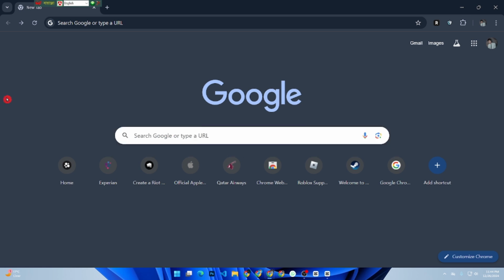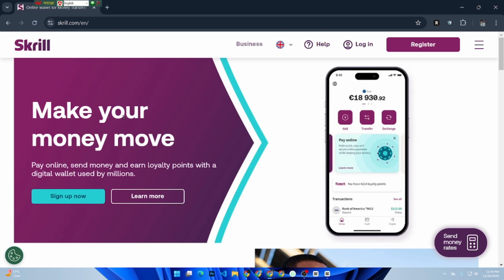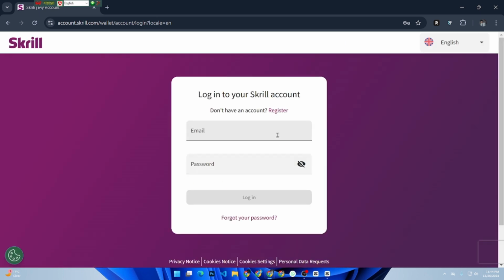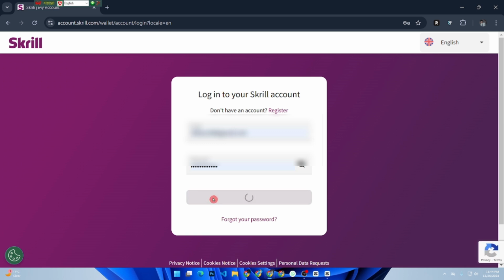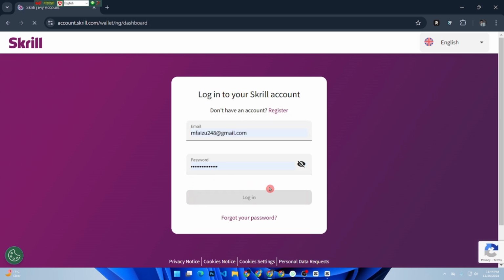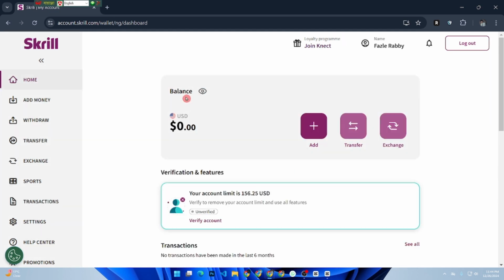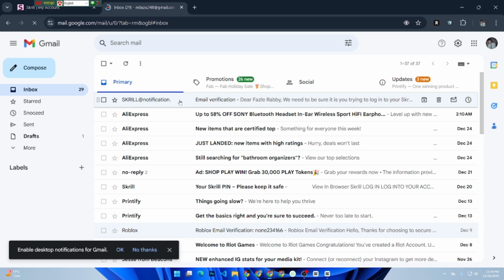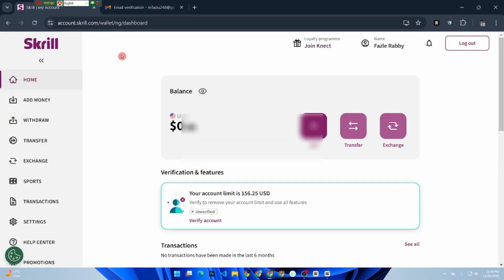How To Login in Skrill | Easy Step-by-Step Guide 2025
Welcome to our easy tutorial on how to login to Skrill! In this video, we’ll walk you through the entire process of accessing your Skrill account. Whether you're using a computer or mobile device, we'll show you the simple steps to get started and manage your online payments with ease.

What you will learn:

How to access the Skrill login page
Entering your account credentials securely
Troubleshooting common login issues
Tips for ensuring a smooth login experience